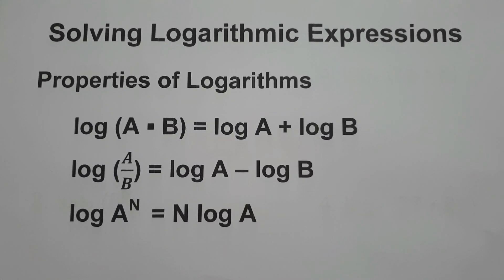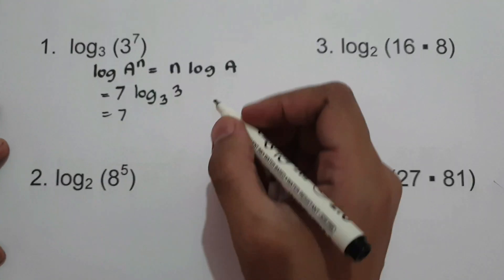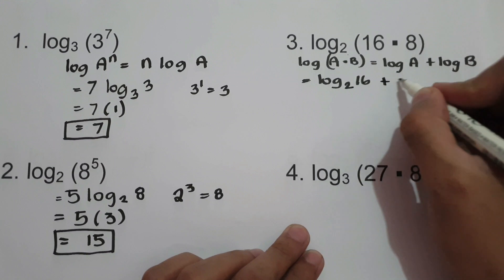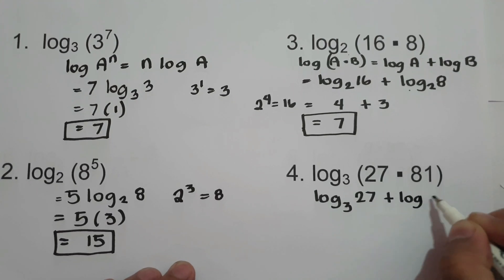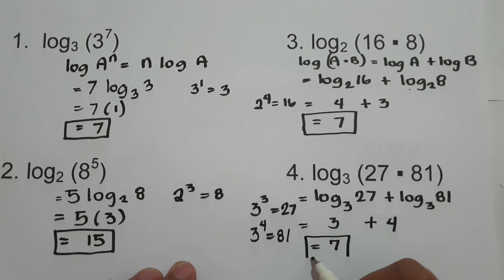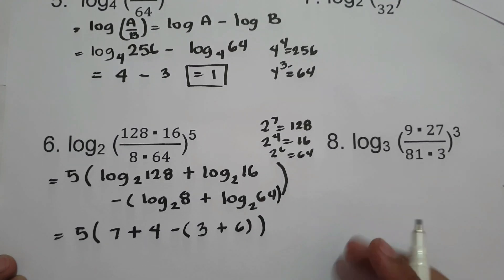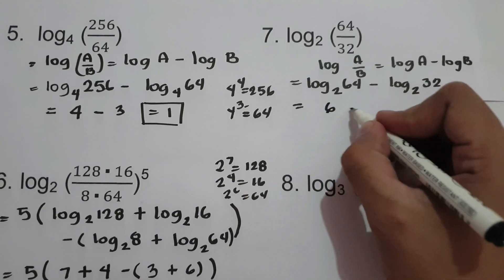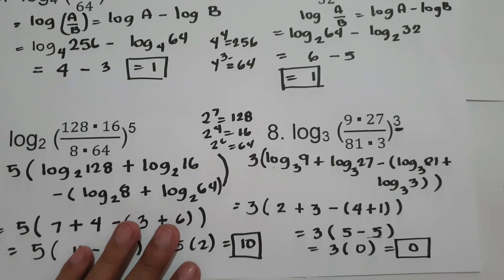Solving Logarithmic Expressions (Properties of Logarithms) - Number Sense 101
In this video were going to Solve logarithmic expression using the different properties of logarithm. I hope you will learn from this lesson. God bless us all